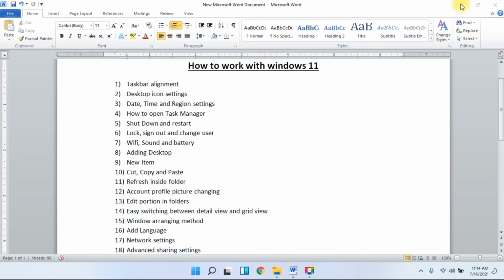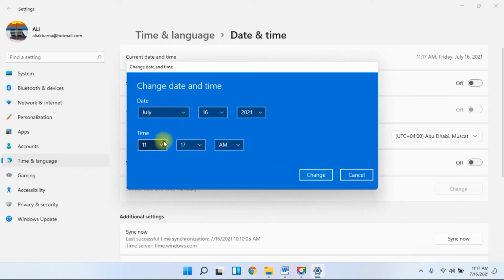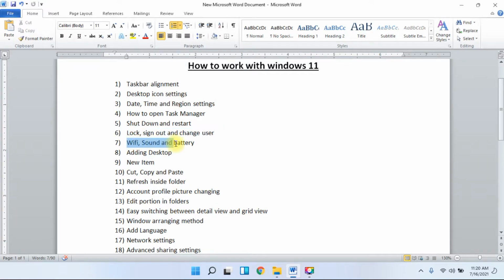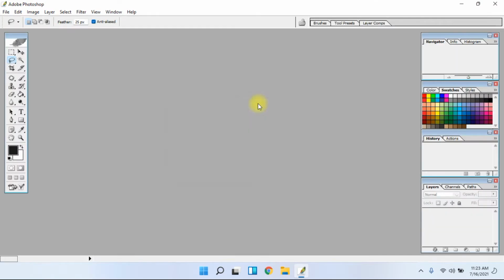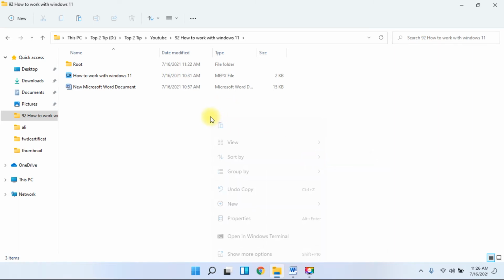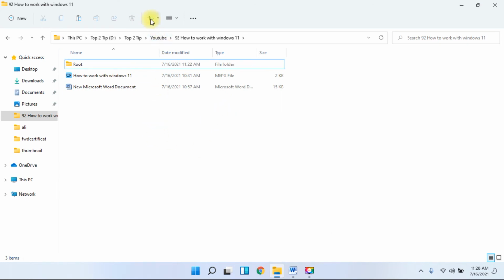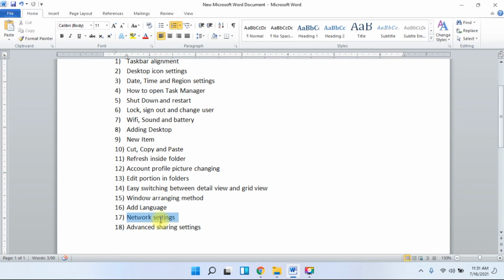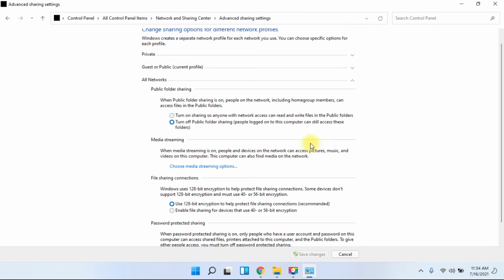How to work with windows 11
Taskbar alignment in Windows 11
Desktop icon settings in Windows 11
Date, Time and Region settings in Windows 11
How to open Task Manager in Windows 11
Disk manager in Windows 11
Device manager in Windows 11
Show hidden files in Windows 11
Shut Down and restart in Windows 11
Lock, sign out and change user in Windows 11
Wifi, Sound and battery in Windows 11
Adding Desktop in Windows 11
New Item in Windows 11
Cut, Copy and Paste in Windows 11
Refresh inside folder in Windows 11
Account profile picture changing in Windows 11
Edit portion in folders in Windows 11
Easy switching between detail view and grid view in Windows 11
Window arranging method in Windows 11
Add Language in Windows 11
Network settings in Windows 11
Advanced sharing settings in Windows 11